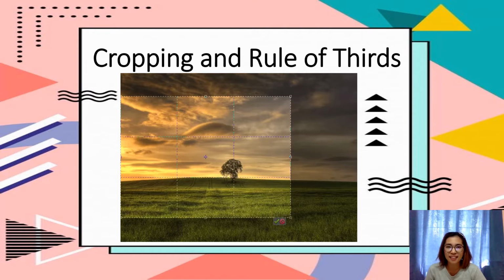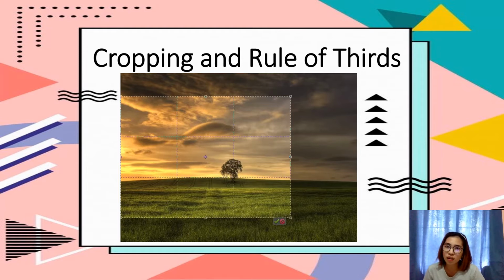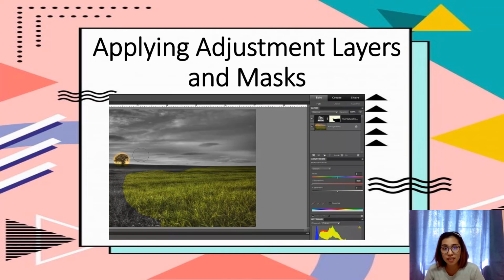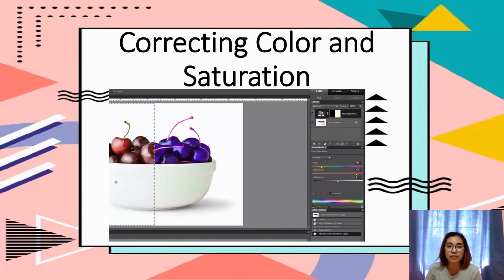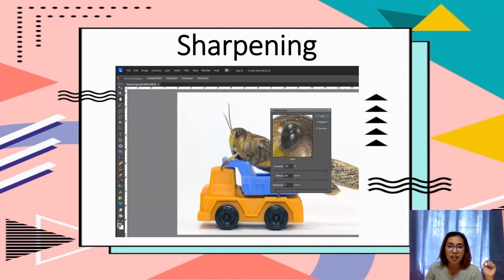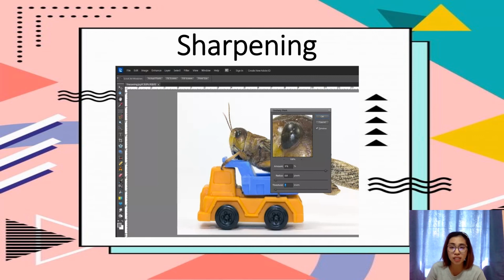5 skills in photo editing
This is Teacher Diana.

Today I will share to you the Five (5) Skills in Photo Editing.

Simple Learnings Official